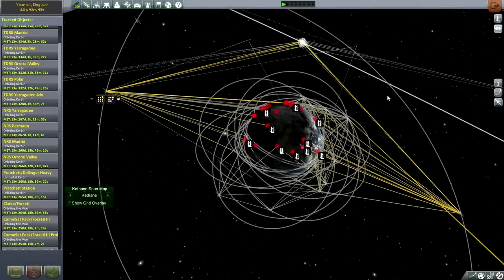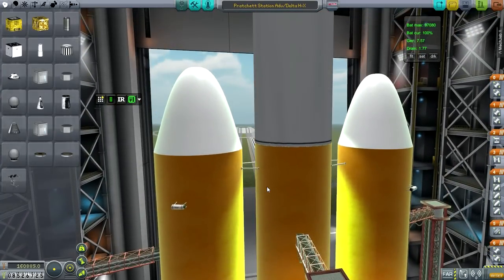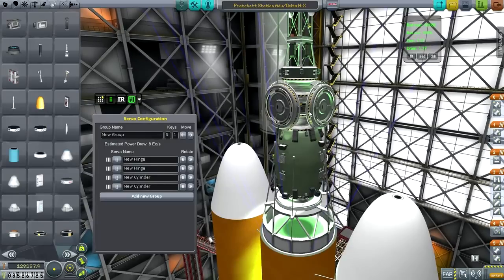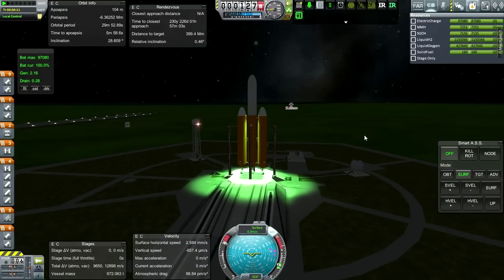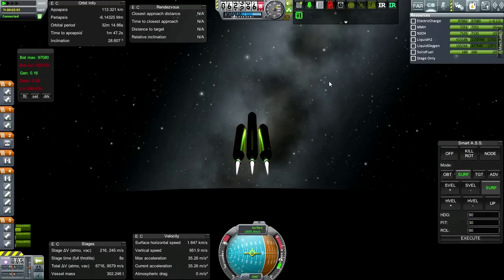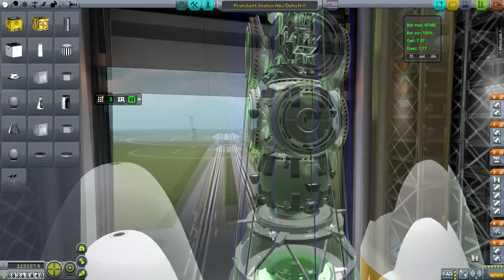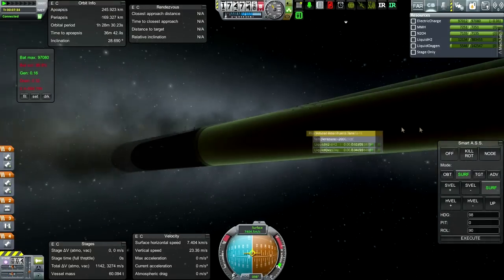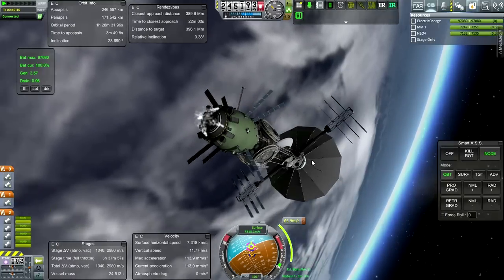Kerbal Space Program (0.24) - Realism Overhaul 063 - Pratchett Station Restart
I launch the start of a new Pratchett Station on an improved Delta IV Heavy (using fuel feeding in from the boosters) and deorbit the old one which had issues after the upgrade to 0.24.